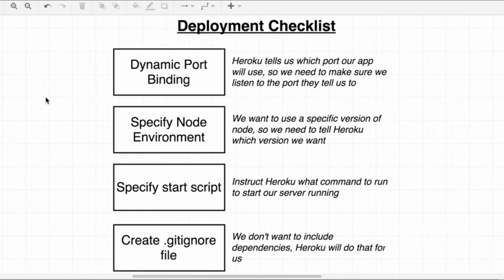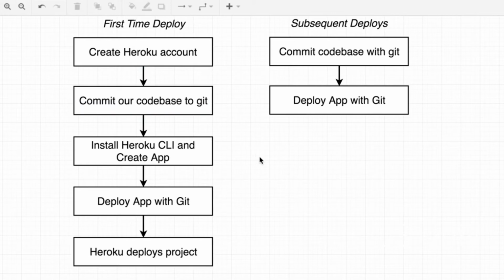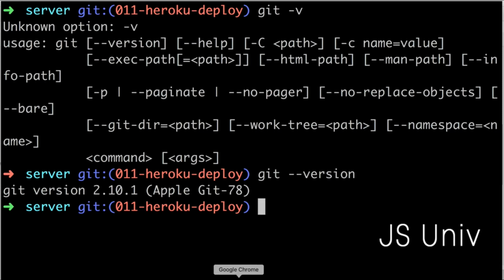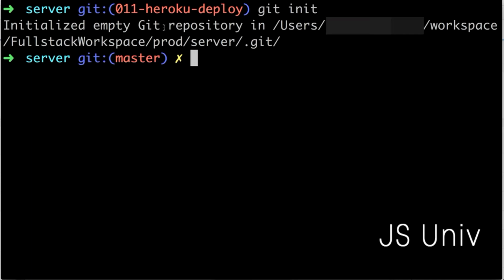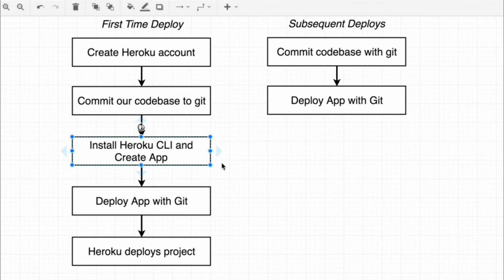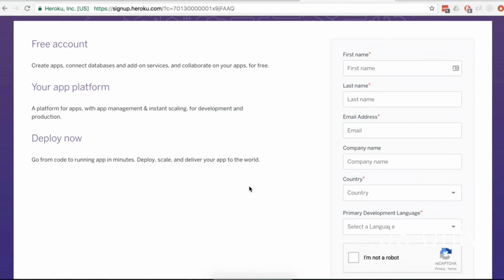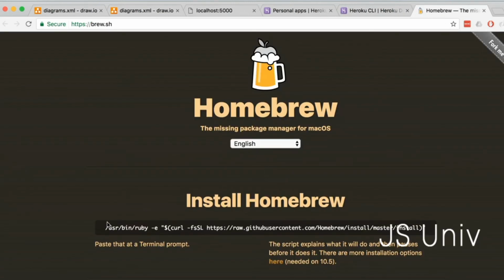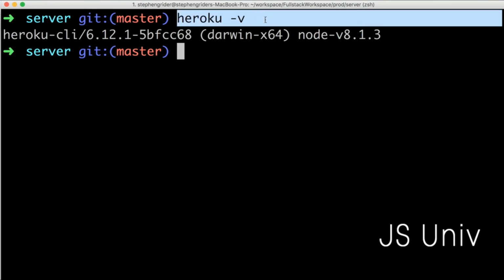How to deploy node js application on Heroku DevCenter?|MERN Stack|Server side Architecture|JSUniv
The Heroku Platform helps you get your app projects up and running quickly. Deploy on every push to GitHub or from your own Git, build and push a Docker image, or choose one of the many other ways to deploy to Heroku.